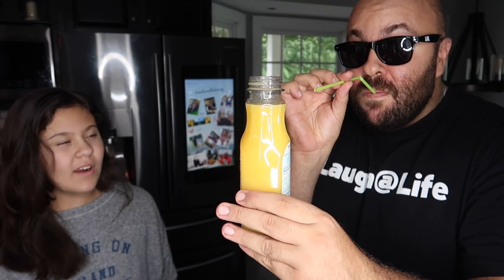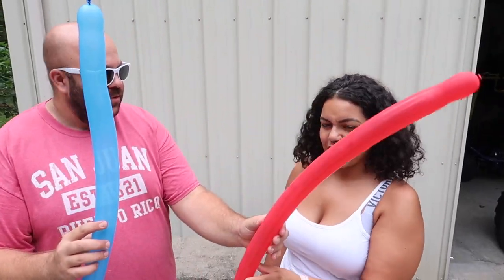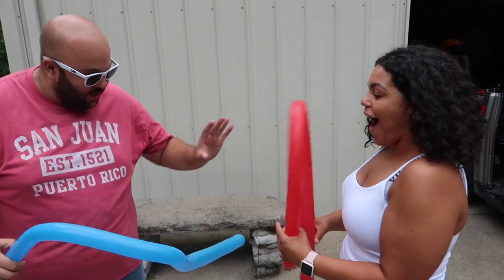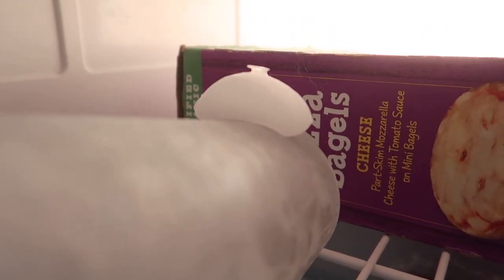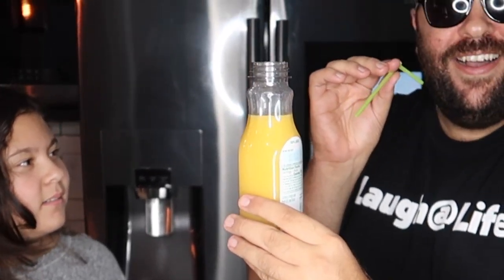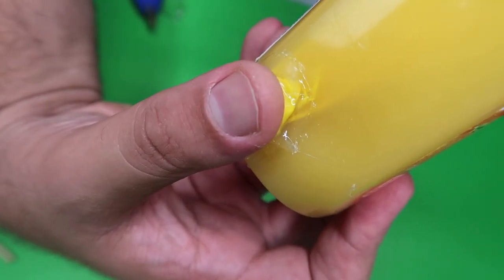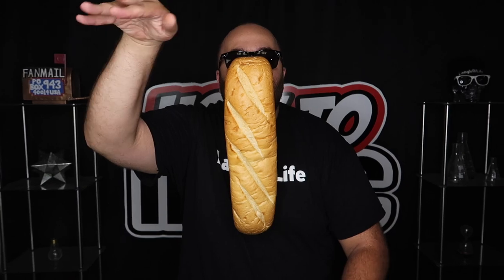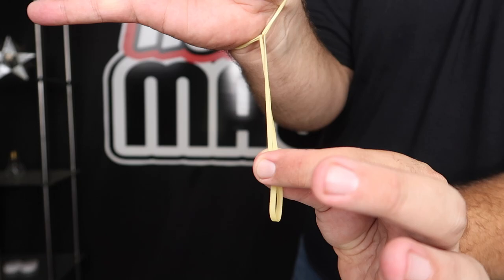7 Mind Blowing Magic Tricks You Can Do!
How to do the best magic tricks on youtube!  Learn how to do magic tricks like a real magician!  Simple card tricks, coin magic tricks, and illusions with everyday objects you can do at home right now!  Thumbs up for more magic tutorial videos!

Plastic Water Bottle • Fishing Line • Balloons • Ice • Glass • Orange Juice • Rubber Bands • Pencil • Bread

0:00 | Introduction
0:42 | How To Crush Bottle with Your Mind
1:47 | Magic Balloon Thru Balloon Trick
3:25 | Ice Cube Thru Glass Trick by Evan Era
5:38 | The Magic Disappearing Orange Juice Trick
7:48 | Incredible Rubber Band Thru Wrist Illusion
9:29 | How To Make a Loaf of Bread Float
10:32 | Vanishing Rubber Band Magic Trick